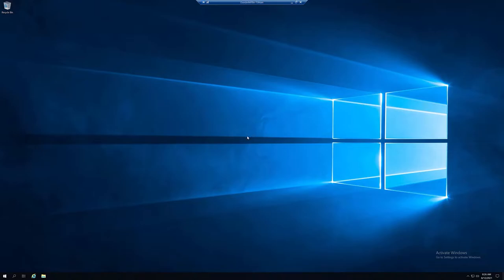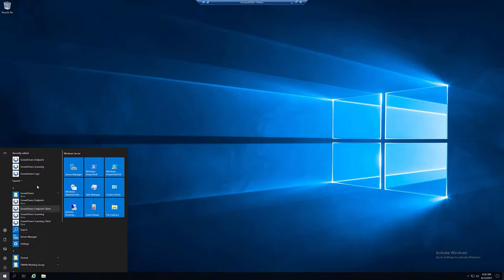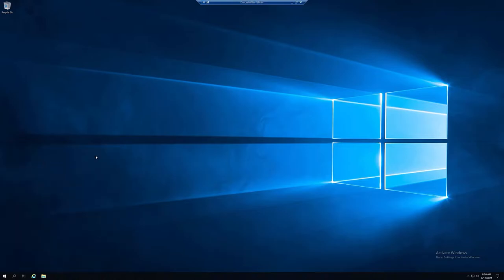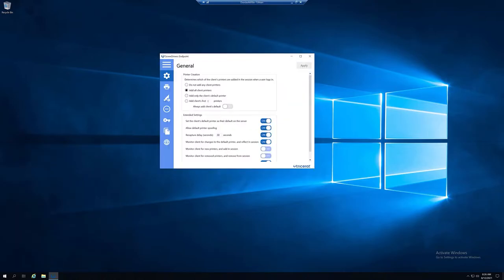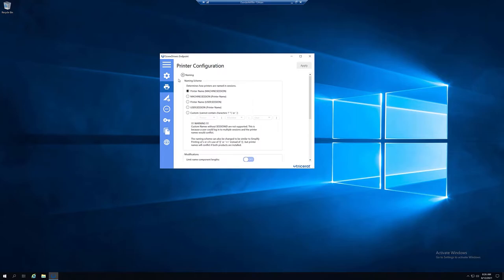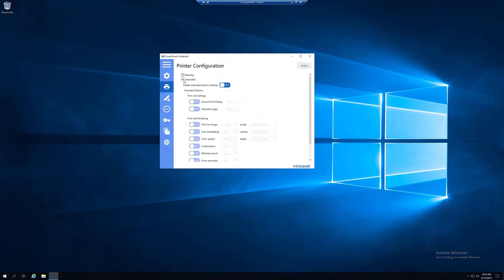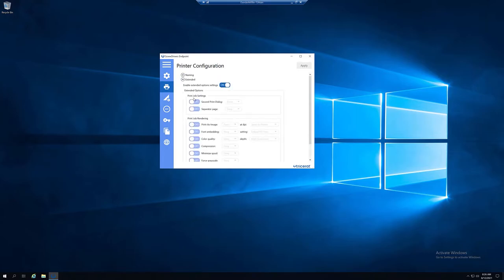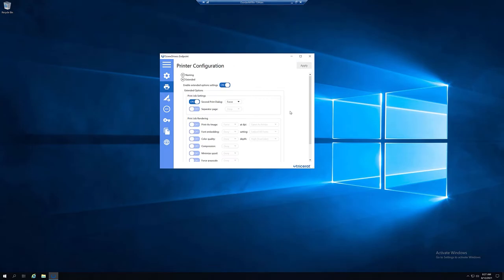ScrewDrivers® Essentials - How to Enable Second Print Dialog Server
How to enable the second print dialog option in ScrewDrivers Essentials.